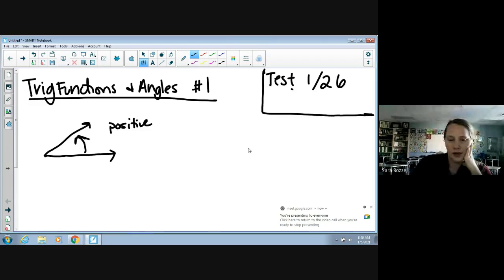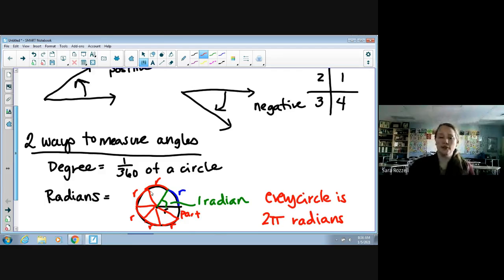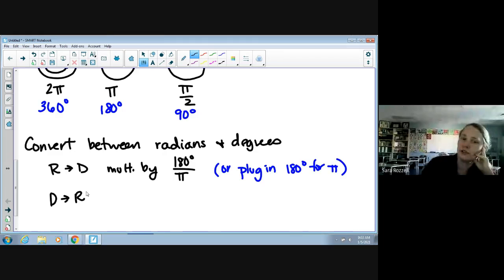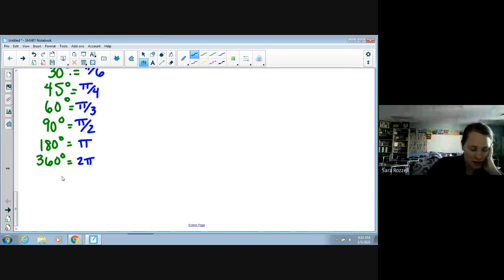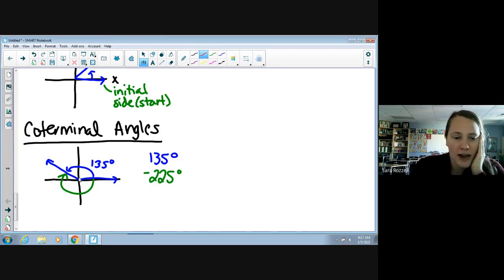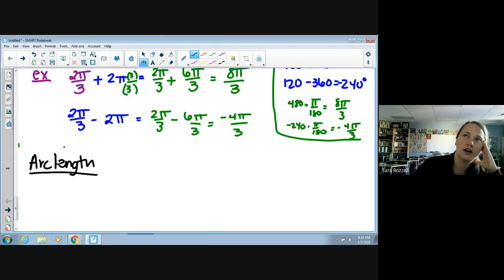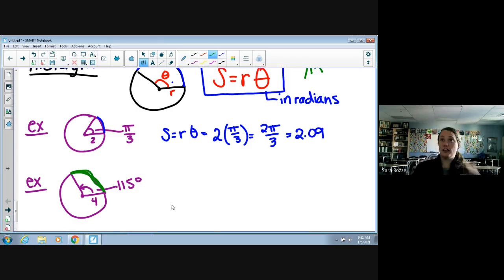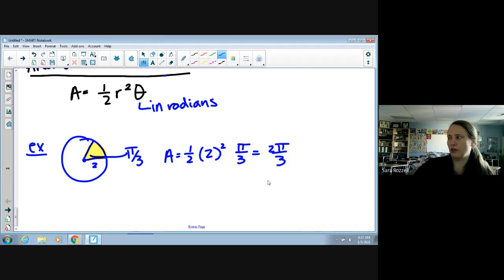Precal Lesson Trig Functions and Angles #1